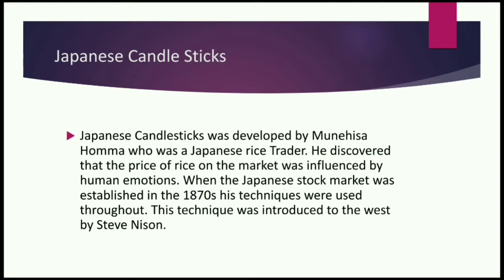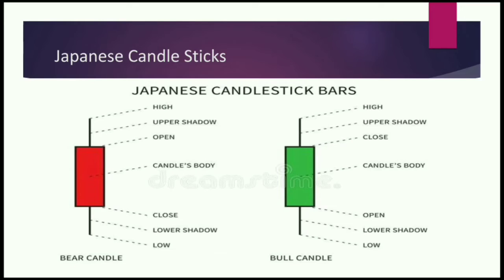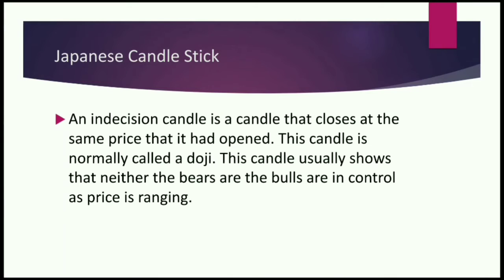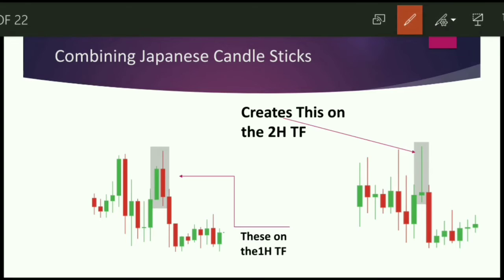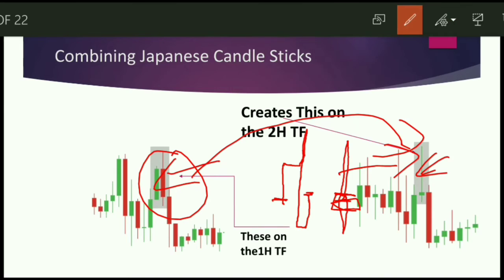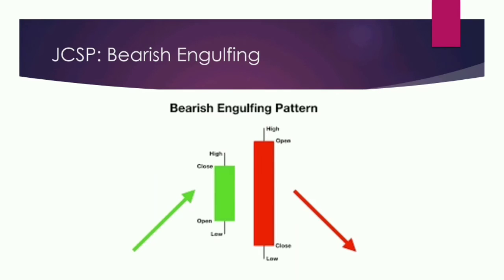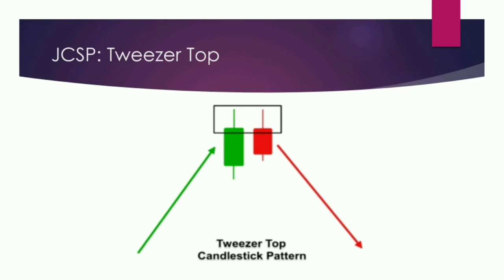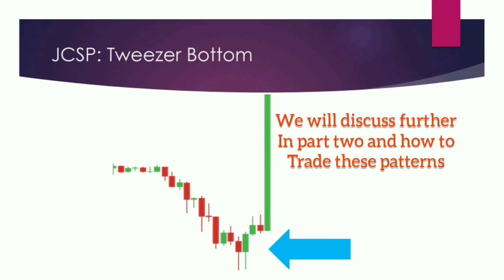Introduction to Japanese Candle Sticks- Part 1| Beginners Guide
This is a beginners Guide. I hope you enjoy this video.